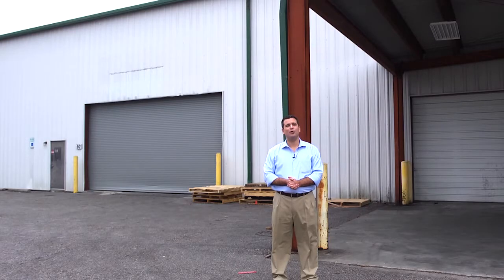Dock Doors vs Grade Level Doors Video 2 HD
Commercial loading docks are the backbone for any E-commerce businesses and other commercial warehouses which pick, ship, load, and unload inventory, products, or materials.

There are two types of commercial loading docks which help keep businesses moving which in turn allow the world to have anything we wish for within a few days reach.

RCRE Commercial real estate agent in Charleston, SC

Rock Creek Real Estate Advisors in Charleston, SC are all about expertise, ethics, and execution. If you're looking for commercial property for sale, warehouses to rent, or to lease your commercial property in Charleston, SC be sure to contact Mike Ferrer, CCIM, MCR.